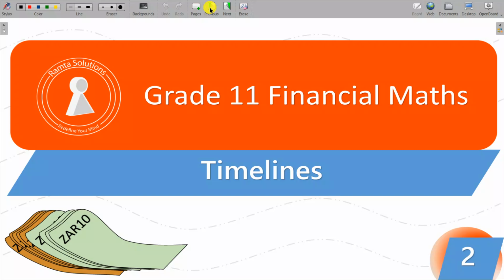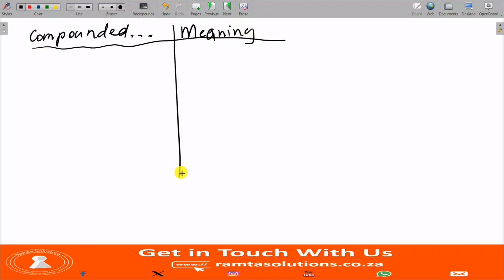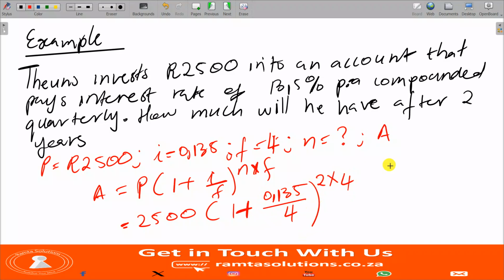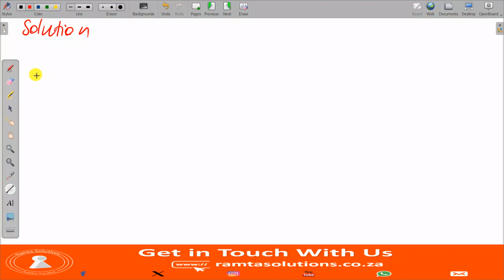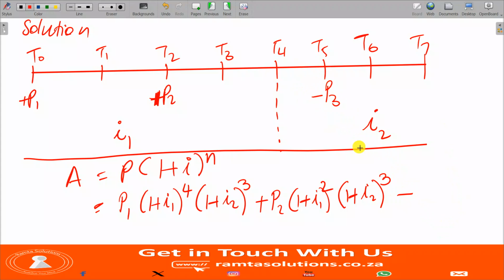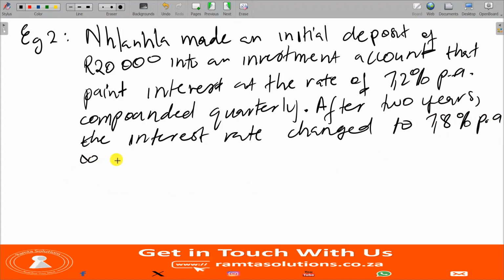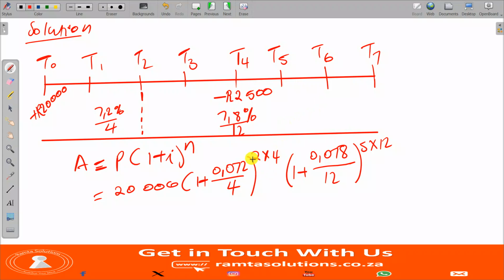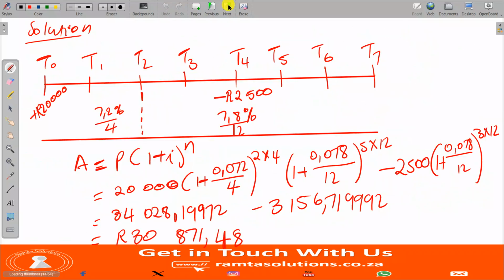Timelines with exam questions | Grade 11 Financial Maths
This video looks at looks at timelines used in grade 11 financial maths. It will help you to be able to to use timelines to asses different transaction for an investment.

In this topic, you will learn more about the banking world. This adds to all you've learned in grade 10 financial maths. You will now learn about depreciation, drawing timelines and converting between nominal and effective interest rates.

About grade 11 Maths:
Grade 11 Maths is an extension of what was taught in grade 10. It builds on the advanced problem-solving techniques studied in grade 10. In addition to topics introduced in the lower grades, students are now introduced to the power of formula derivation and critical thinking. Students will now broaden what they have learned and bring it closer to a complete package. At this stage, students can derive a majority of the formulas given in their formula sheets.
At the end of the grade, students should be competent in the following topics: algebraic expressions, equations and inequalities, exponents and surds, number patterns, functions, financial maths, probability, linear programming, data handling(statistics), analytical geometry, trigonometry, measurement and euclidean geometry.